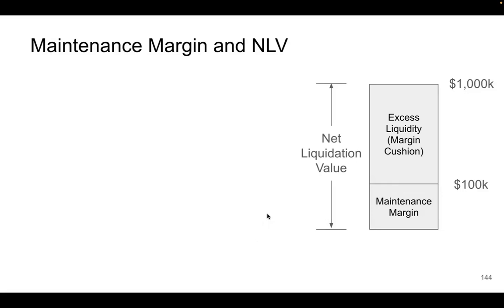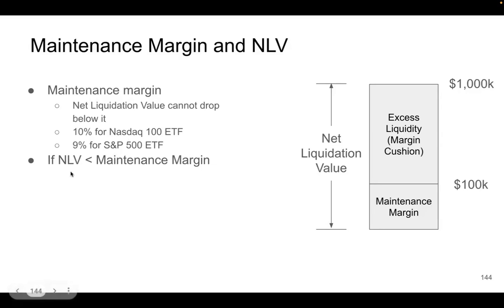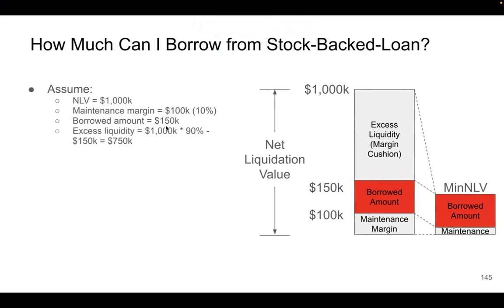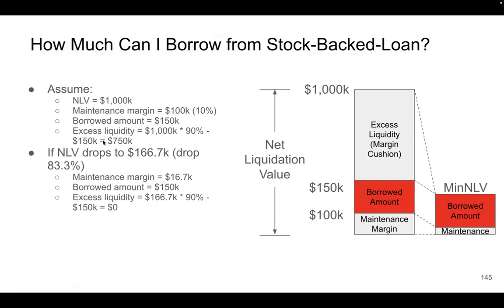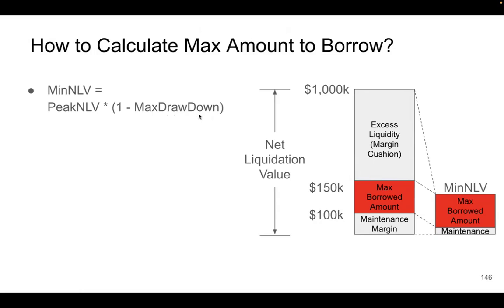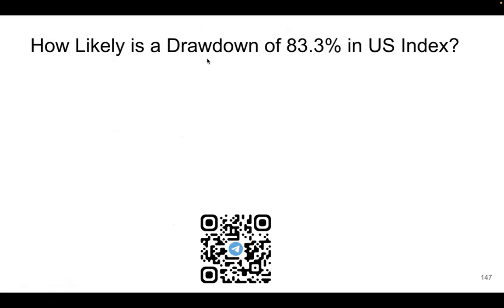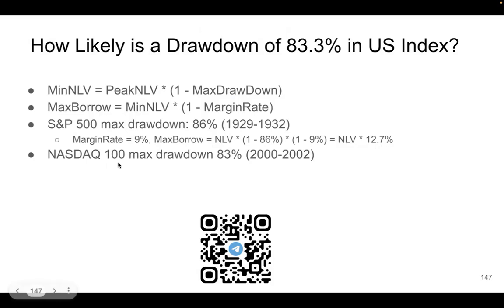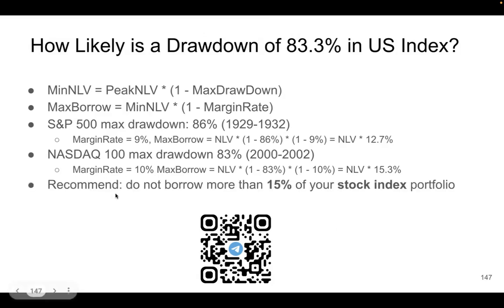EN.77 How Much Can You Safely Borrow Against Stocks?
Welcome to the No. 77 video in my Middle-Class Investing series. This video discusses how much money you can borrow using stocks as collateral. If your account holds U.S. stock indices, you can use the formula shared in the video to calculate the amount. The video also analyzes why borrowing no more than 15% of your stock index portfolio is relatively safe.